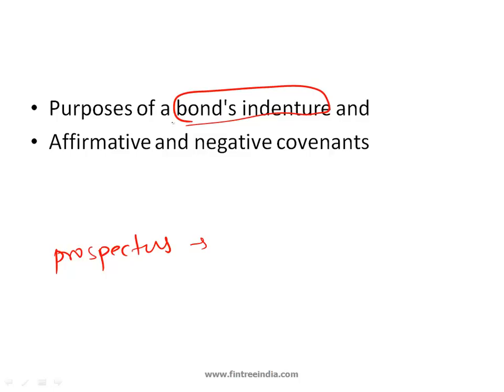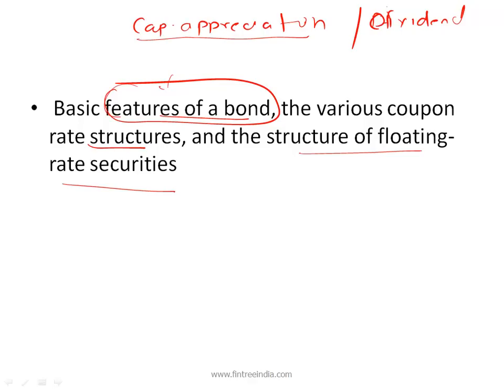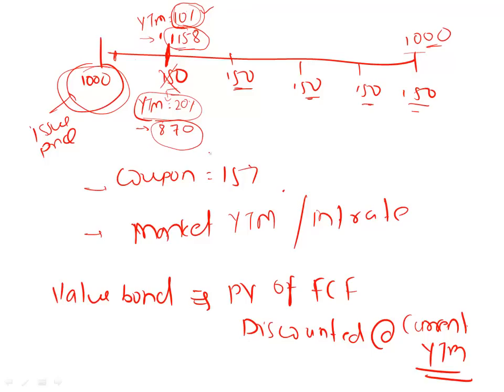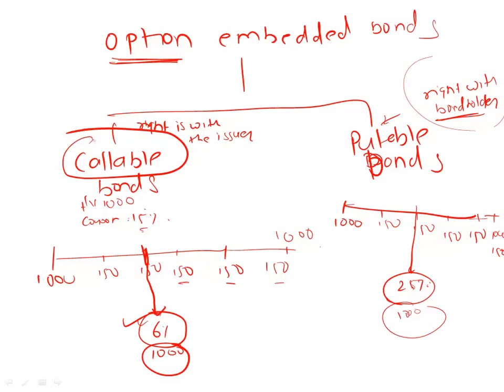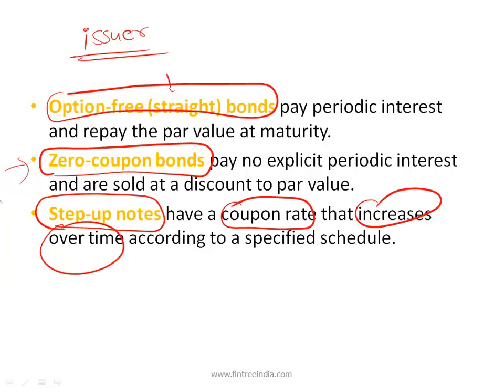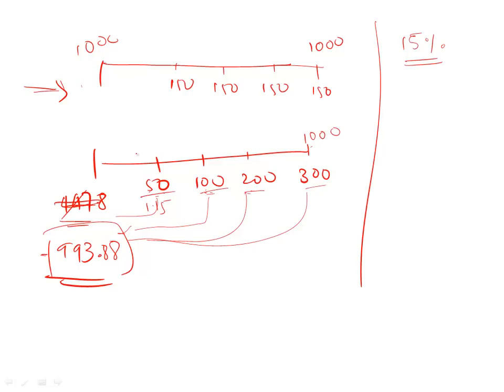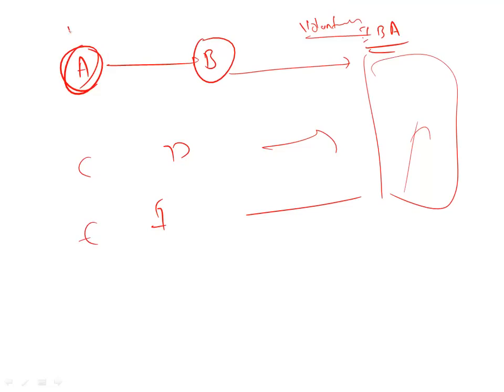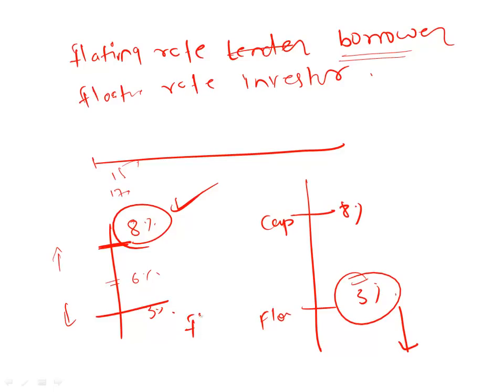CFA Level I - Features of Debt Securities- Part 1(of 3)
To know more about CFA/FRM training at FinTree, visit:
We offer the most comprehensive and easy to understand video lectures for CFA and FRM Programs. To know more about our video lecture series, visit us

This Video lecture was recorded by Mr. Utkarsh Jain, during his live CFA Level I Classes in Pune (India). This video lecture covers following key area's:
1. basic features of a fixed-income security.
2. Basic features of a fixed income security include the issuer, maturity date, par value, coupon rate, coupon frequency, and currency.
3. Issuers include corporations, governments, quasi-government entities, and supranational entities.
4. Bonds with original maturities of one year or less are money market securities. Bonds with original maturities of more than one year are capital market securities.
5. Par value is the principal amount that will be repaid to bondholders at maturity. Bonds are trading at a premium if their market price is greater than par value or trading at a discount if their price is less than par value.
6. Coupon rate is the percentage of par value that is paid annually as interest. Zero-coupon bonds pay no coupon interest and are pure discount securities.
7. Bonds may be issued in a single currency, dual currencies (one currency for interest and another for principal), or with a bondholderâ€™s choice of currency.